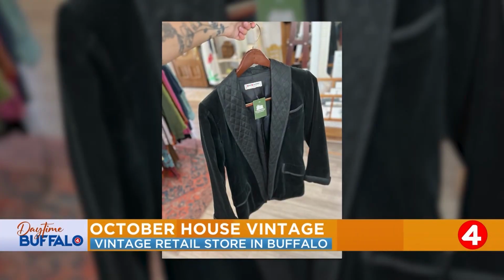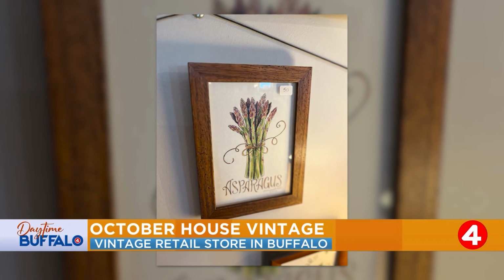Daytime Buffalo: October House Vintage | Vintage retail store in Buffalo